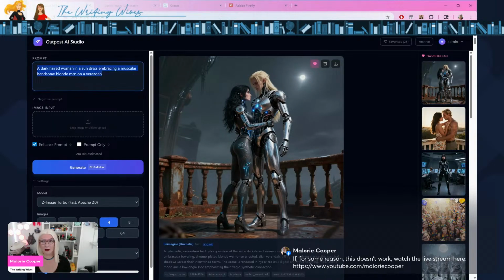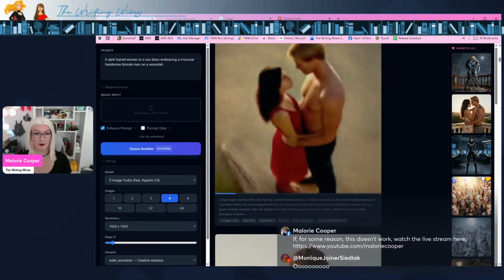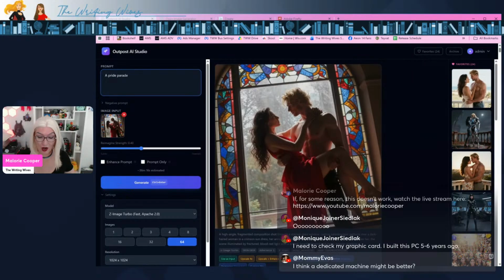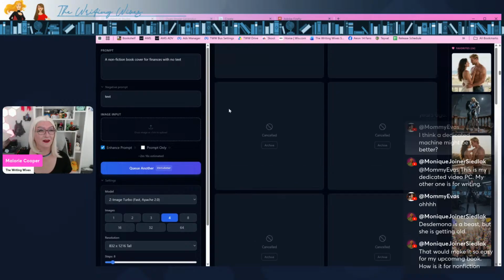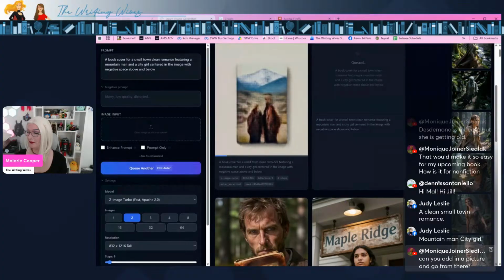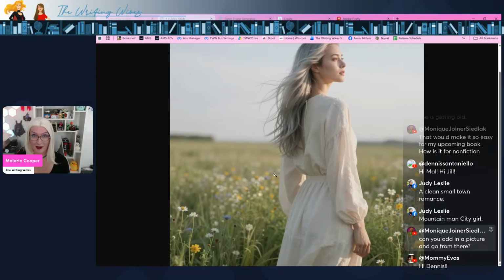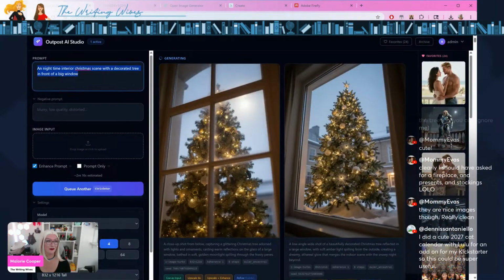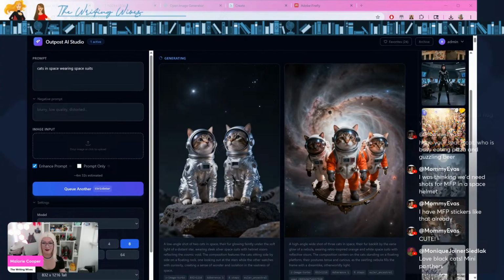Lunch w/Mal - Soo... I built my own private midjourney this week :O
Yeah, that's right. I did it. I made an entire image generation site.